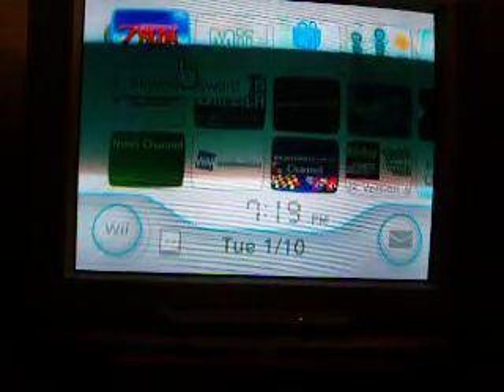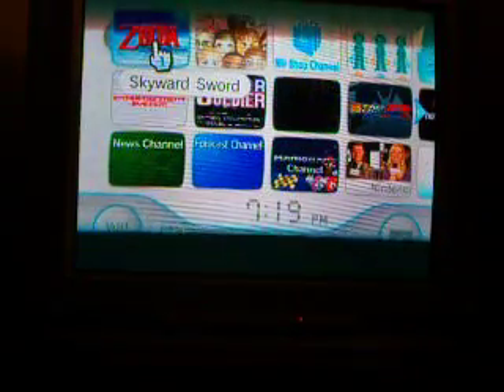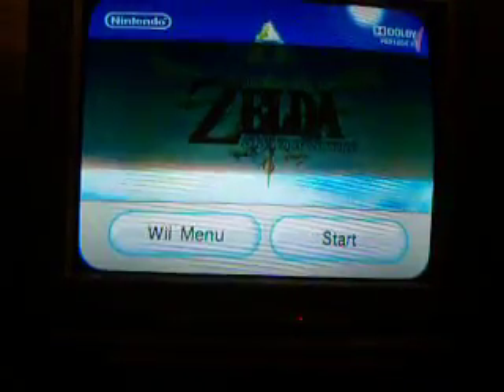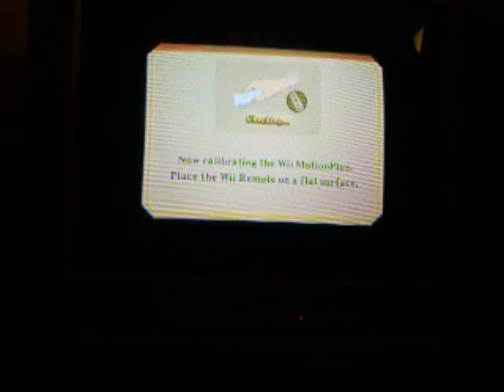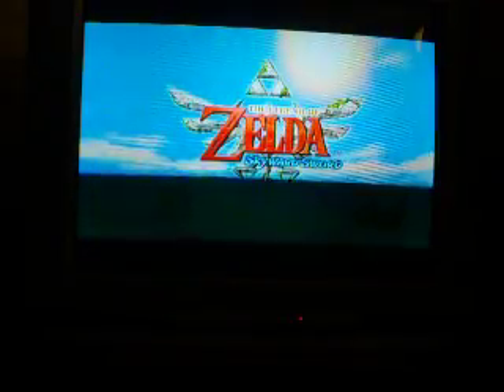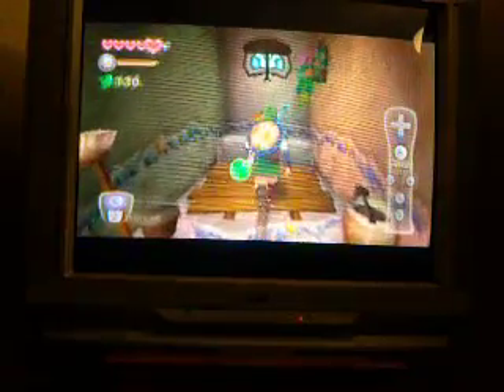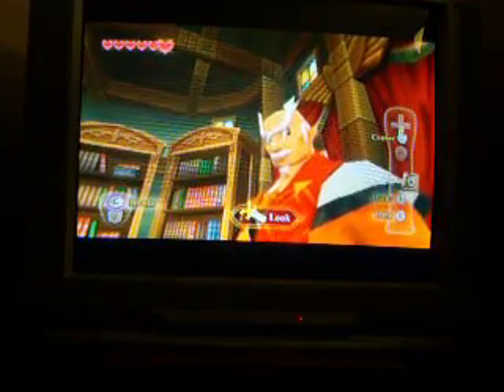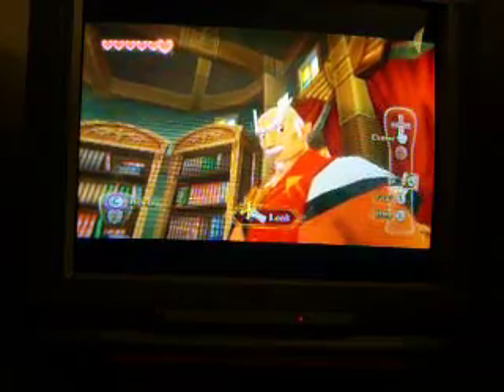Link takes a dump and pee's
pppppoooooooppppp pppppppppeeeeee ddddddduuuuuuuuummmmmppppppp you really  couldn't see my remote and that black thing is from my camra i dont know what it is and sorry 4 my head